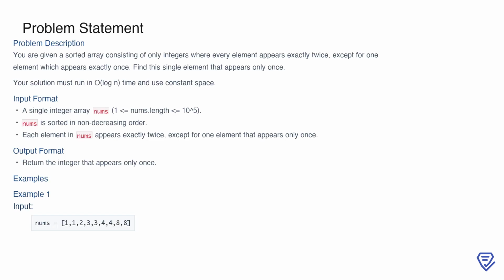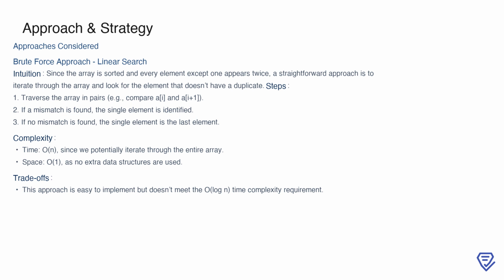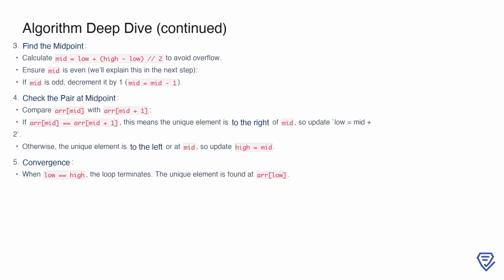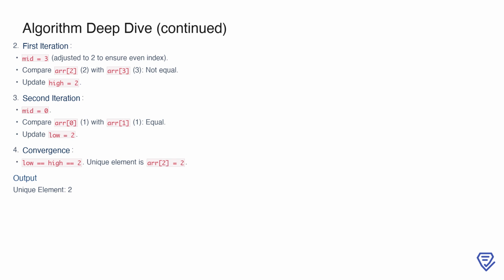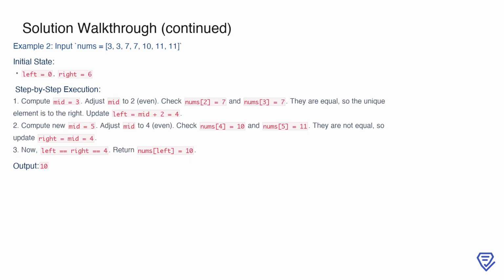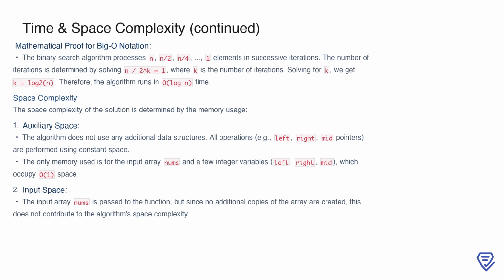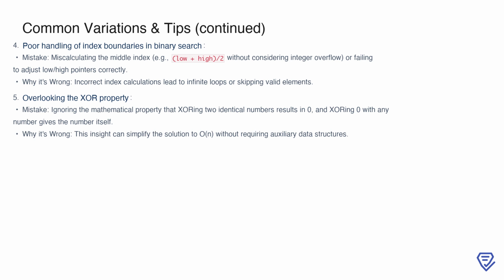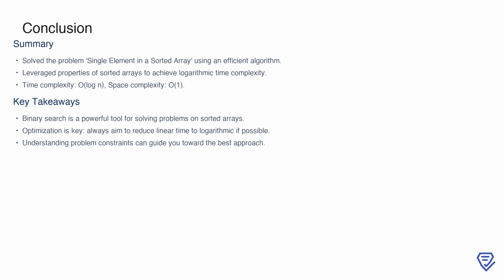LeetCode 540: Single Element in a Sorted Array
Difficulty: Medium

📚 Topics: Array, Binary Search, Math, Sorting, Two Pointers

⏱️ Timestamps:
00:00 - LeetCode 540: Single Element in a Sorted Array
00:22 - Problem Statement
01:09 - Problem Statement (continued)
01:47 - Problem Statement (continued)
02:31 - Problem Statement (continued)
03:22 - Approach & Strategy
04:15 - Approach & Strategy (continued)
05:16 - Approach & Strategy (continued)
06:11 - Approach & Strategy (continued)
06:58 - Algorithm Deep Dive
07:43 - Algorithm Deep Dive (continued)
08:35 - Algorithm Deep Dive (continued)
09:27 - Algorithm Deep Dive (continued)
10:11 - Algorithm Deep Dive (continued)
11:04 - Algorithm Deep Dive (continued)
11:55 - Python Implementation
13:06 - Java Implementation
13:34 - Solution Walkthrough
15:02 - Solution Walkthrough (continued)
16:08 - Solution Walkthrough (continued)
17:06 - Time & Space Complexity
18:09 - Time & Space Complexity (continued)
19:17 - Time & Space Complexity (continued)
20:27 - Time & Space Complexity (continued)
21:12 - Common Variations & Tips
22:00 - Common Variations & Tips (continued)
22:52 - Common Variations & Tips (continued)
23:54 - Common Variations & Tips (continued)
24:51 - Common Variations & Tips (continued)
25:50 - Conclusion
26:14 - Thank You!